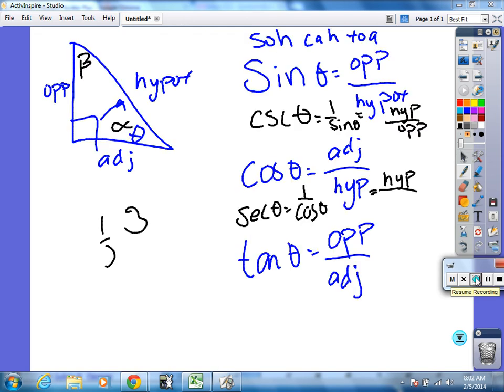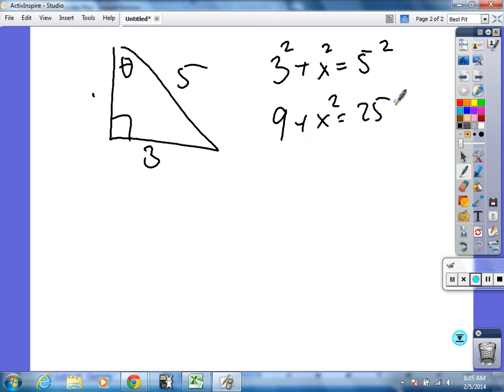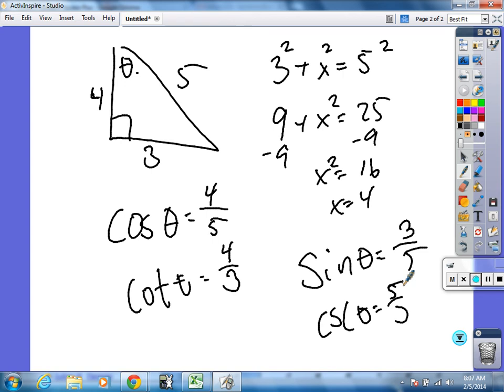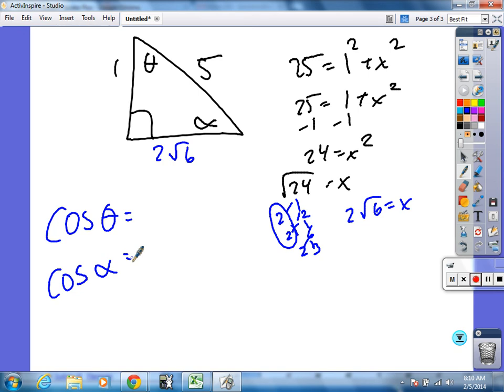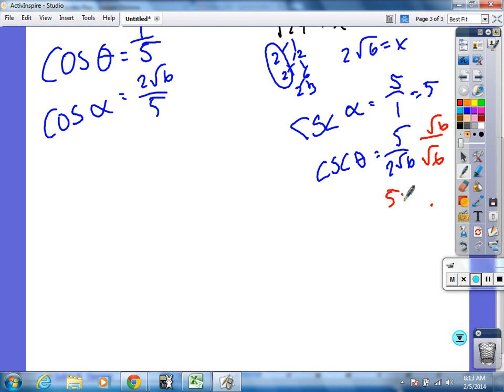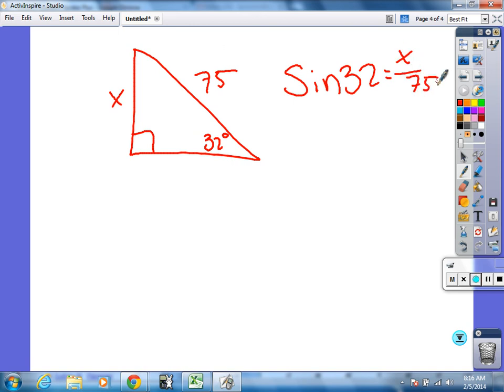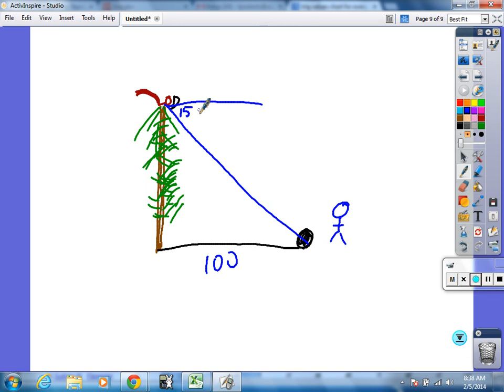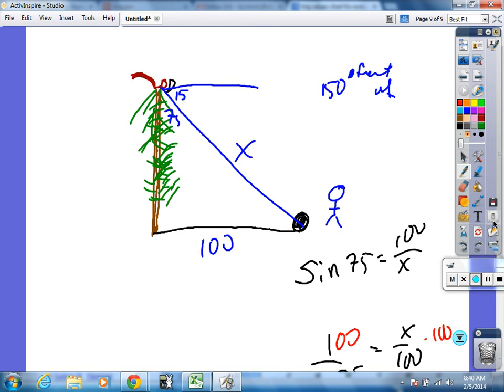B1 7 1 Triangle trig